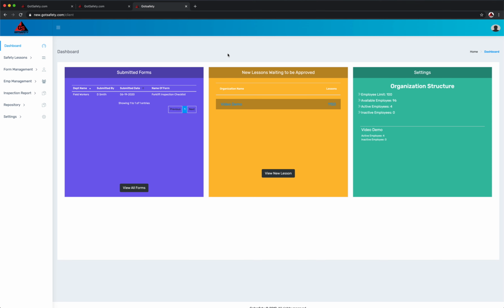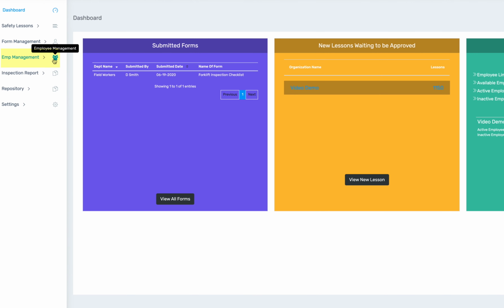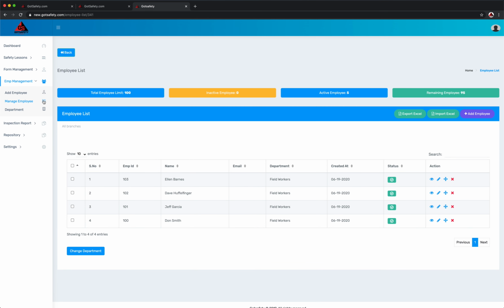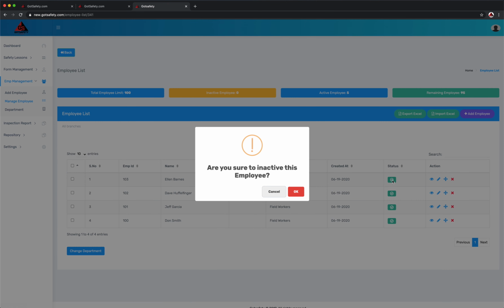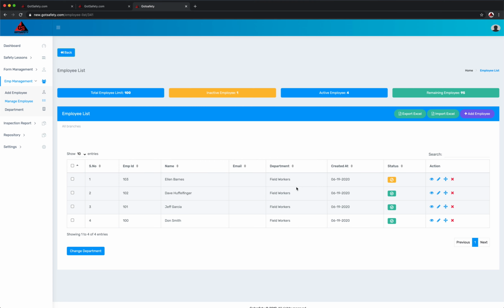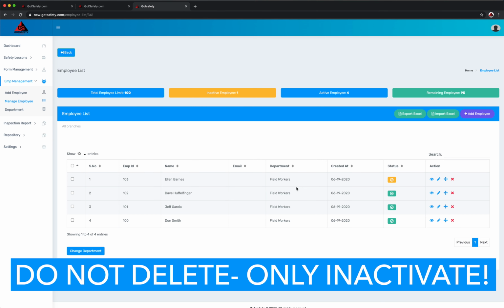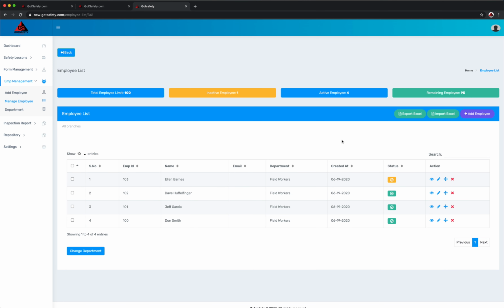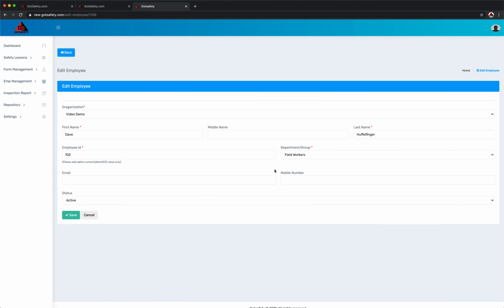MANAGE EMPLOYEES-GotSafety Admin 2.0